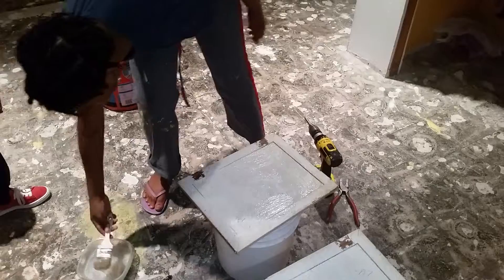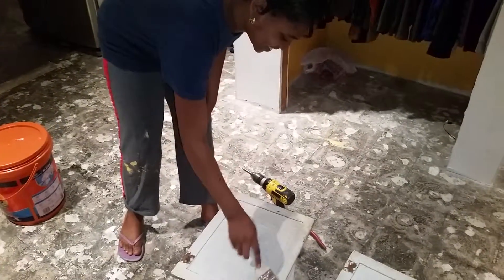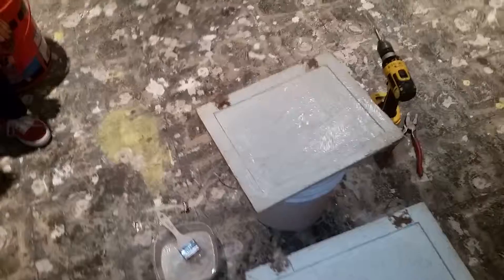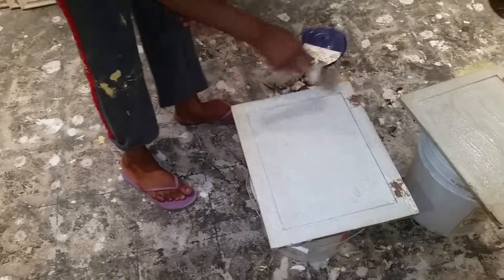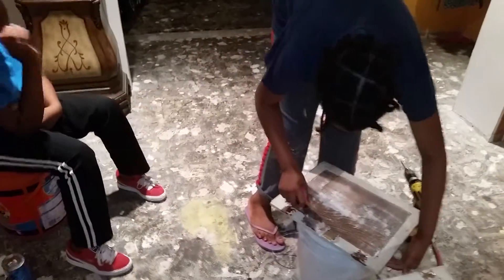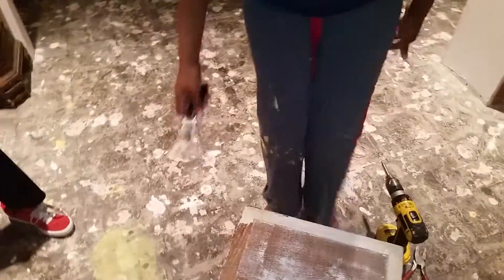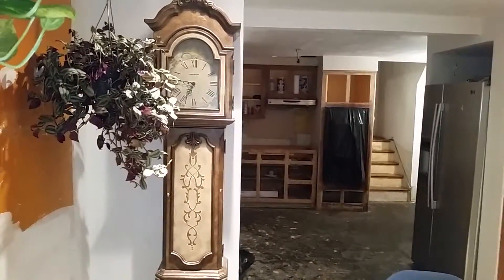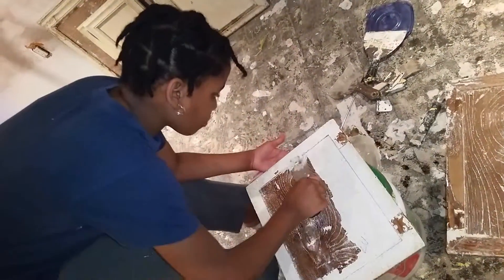PAINT REMOVED MADE EASY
THE CHICKS